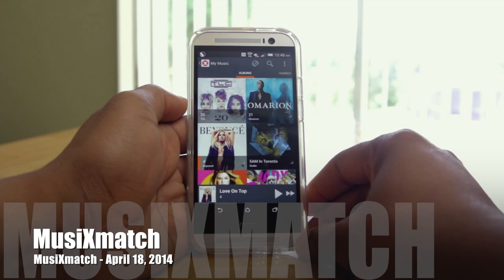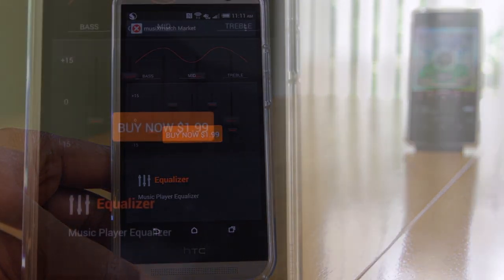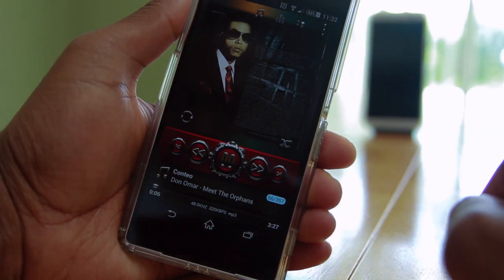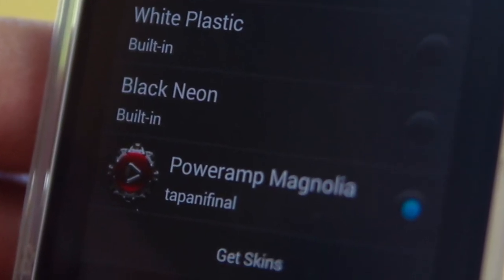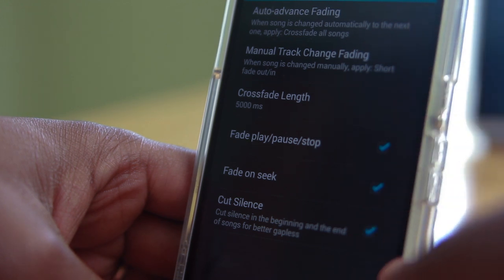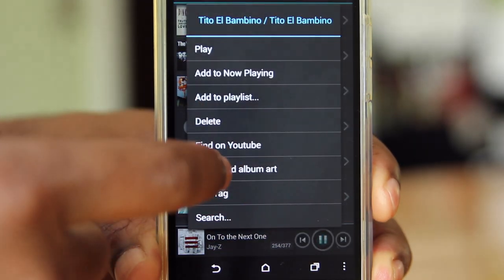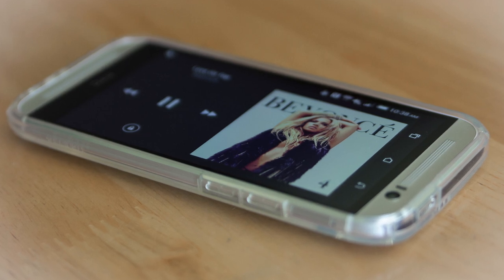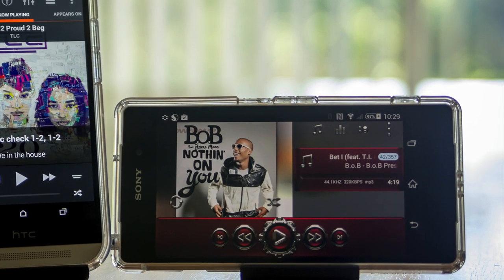Best Music Players for Android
In this video, I compare Poweramp with JetAudio Player, and MusiXmatch.  At the end, I give you my thoughts on which is best.  Make sure to stick around to see why Poweramp is my new BEST Android Music Player.